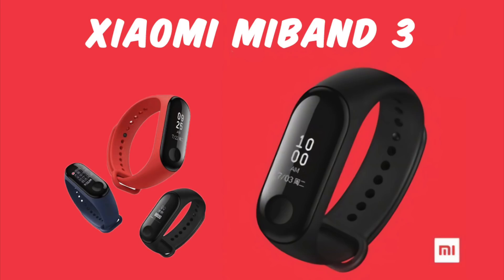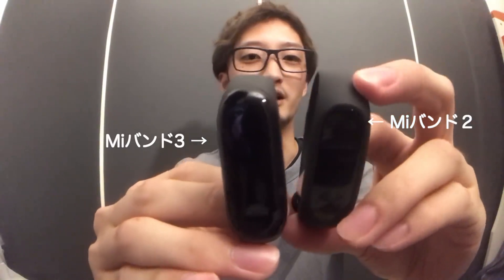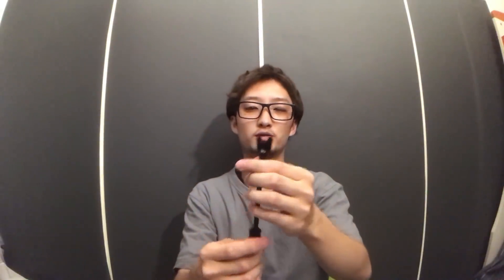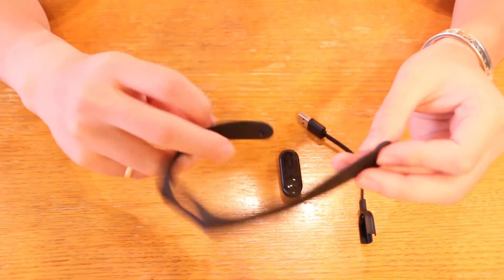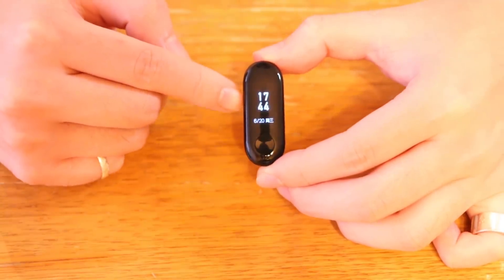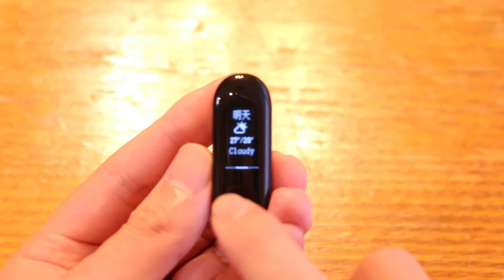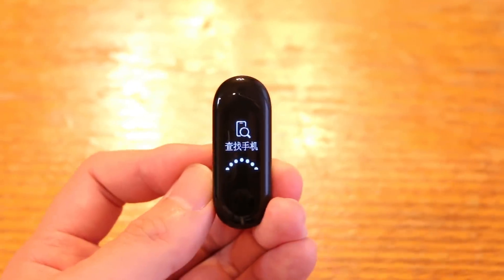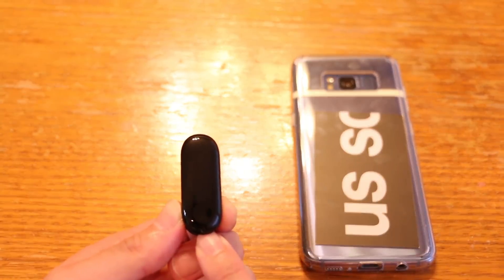シャオミ Miバンド３半端ないって！ズル賢いスマートウォッチ 小米 Xiaomi MiBand 3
【今回紹介した商品】Xiaomi (シャオミ) MiBand 3 スマートウォッチ

🎁企画の応募は2018年7月6日 23:59にて終了させていただきました。ご応募いただきありがとうございました。🎁

✔︎Appの設定に関してはこちらの動画↓ (Xiaomi Miバンド2)

出ました！Xiaomi Miバンド3！！これはかなり気に入ってますw 動画でも紹介したけど、携帯を探してくれるアラート機能が本当に便利！ただアプリは日本語に対応してるけど、スマートウォッチ自体は中国語だからせめて英語表記にしてほしい。切実に。 by Ryoma